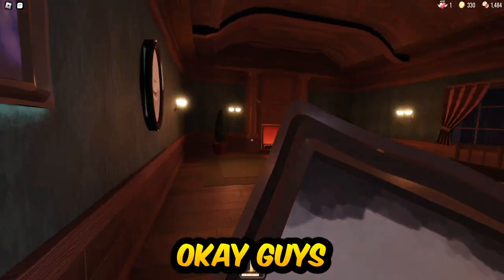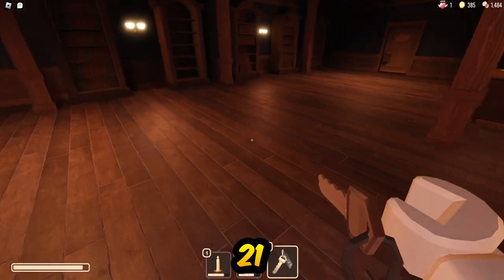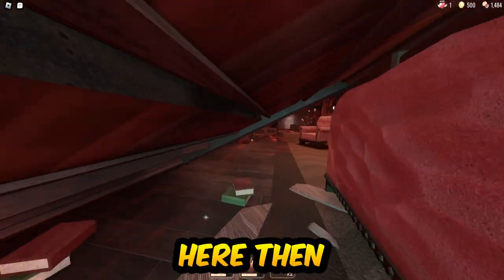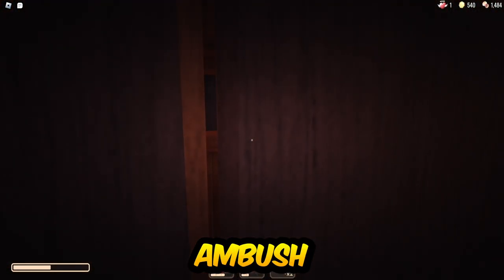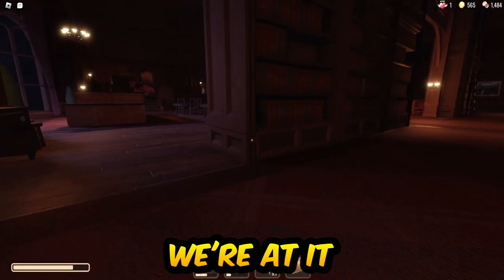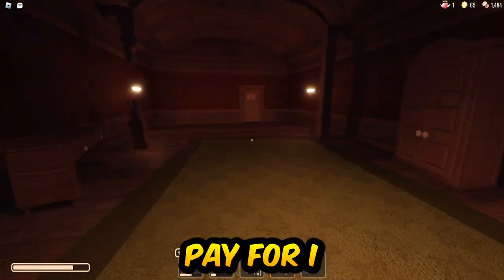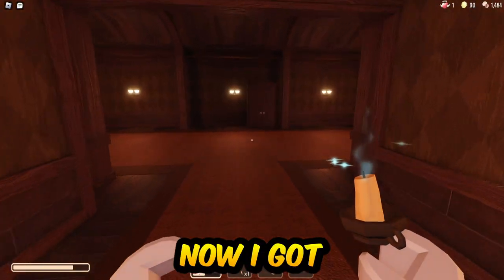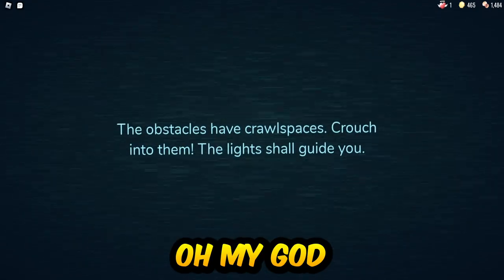first time realizing the crucifix on seek IS CRAP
In this episode i realize that the crucifix on seek IS CRAP. Literally roblox doors seek doesn't even die man smh. So basically its in Roblox Doors.